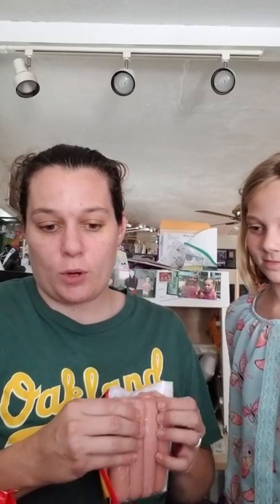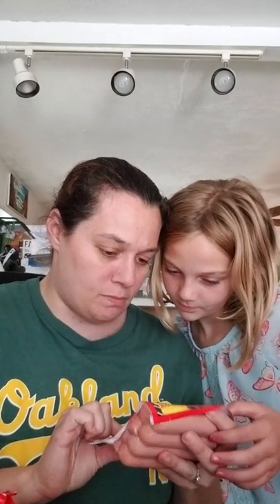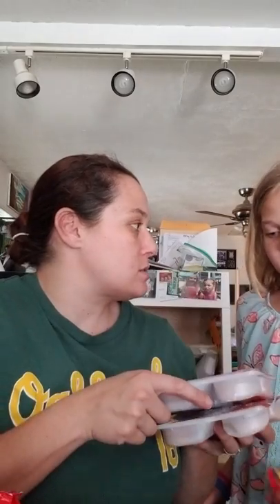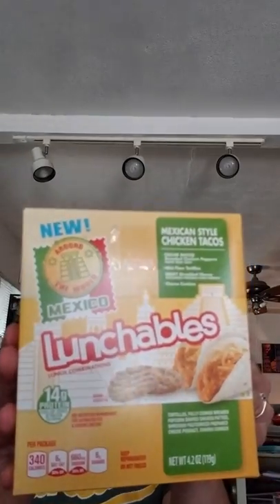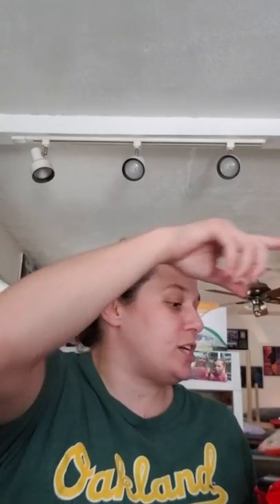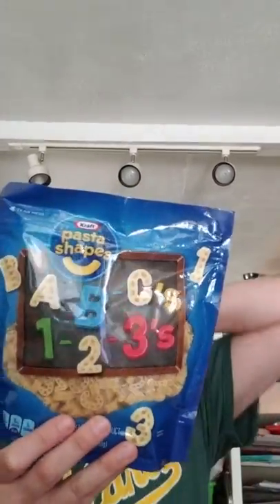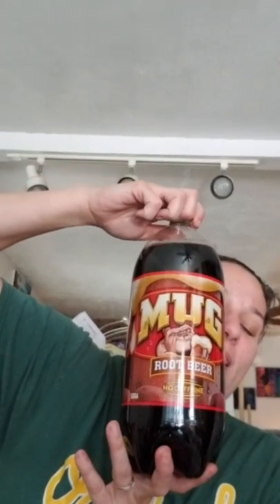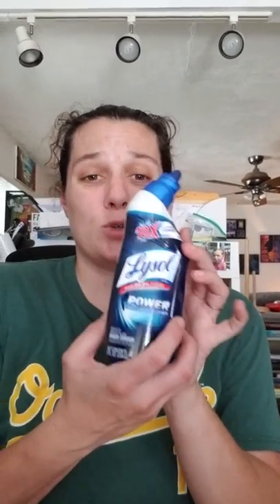99 cent store again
With the girls
See what we found for a baby shower and other fun items